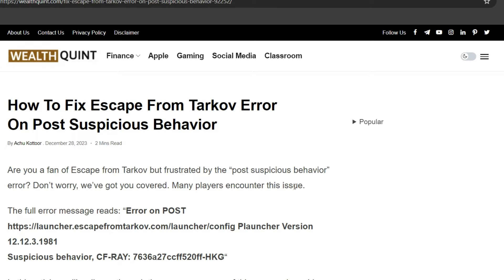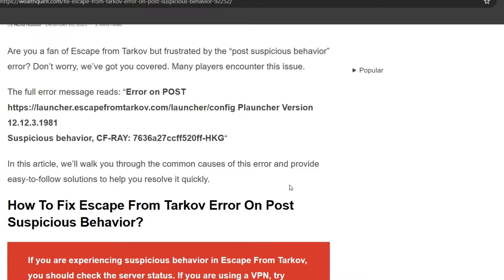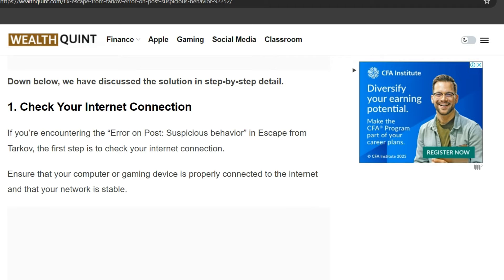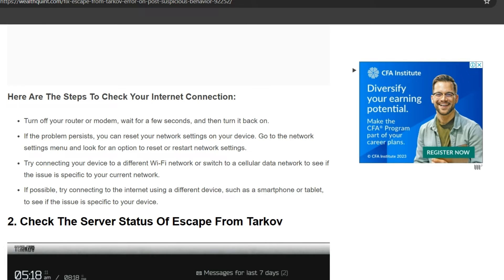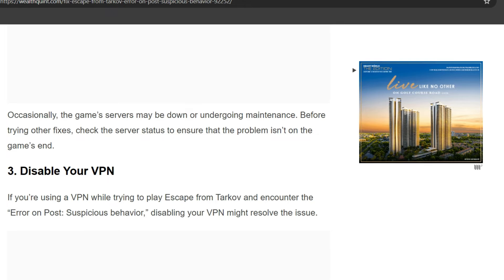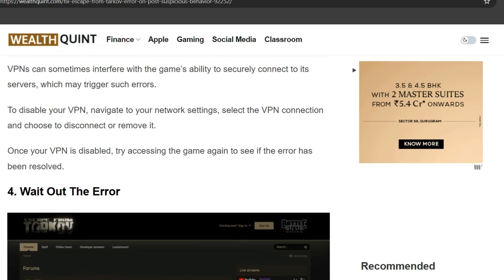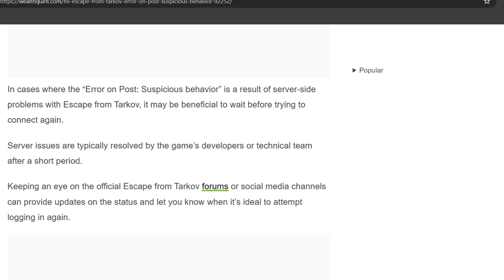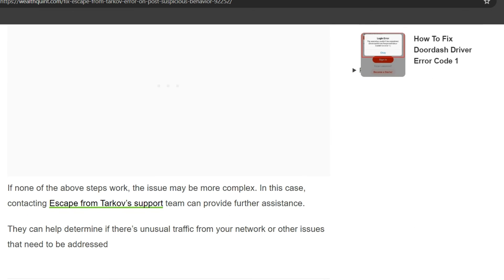How To Fix Escape From Tarkov Error On Post Suspicious Behavior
Are you a fan of Escape from Tarkov but frustrated by the “post suspicious behavior” error? Don’t worry, we’ve got you covered. Many players encounter this issue.

00:00 Introduction
00:36 Solution 1: Check Your Internet Connection
01:25 Solution 2:Check The Server Status Of Escape From Tarkov
01:40 Solution 3: Disable Your VPN
02:11 Solution 4:Wait Out The Error
02:44 Solution 5:Contact Escape From Tarkov Support